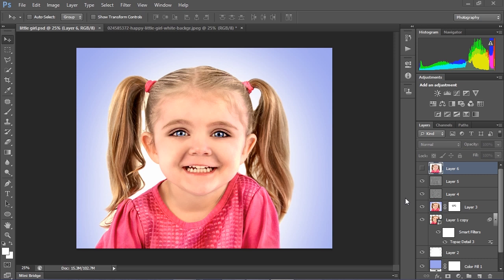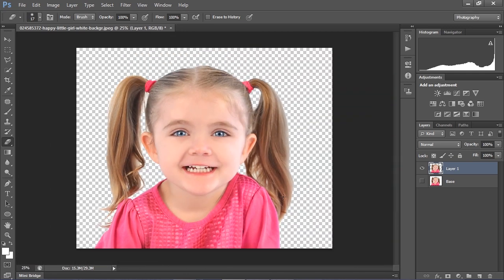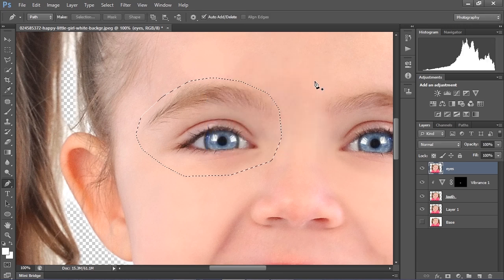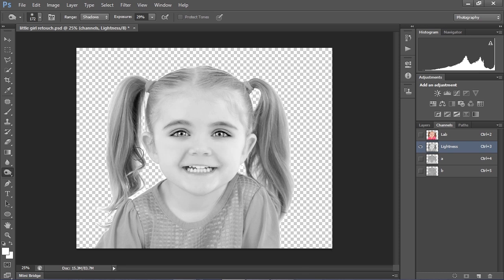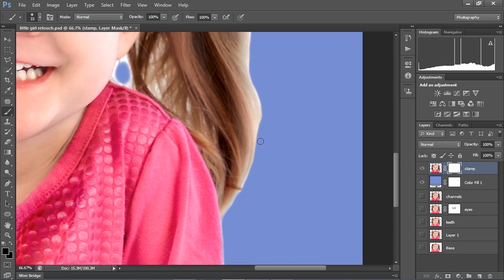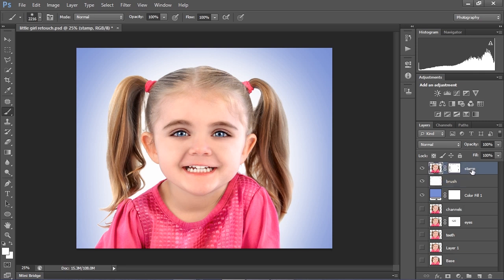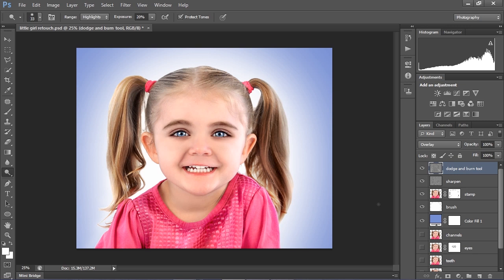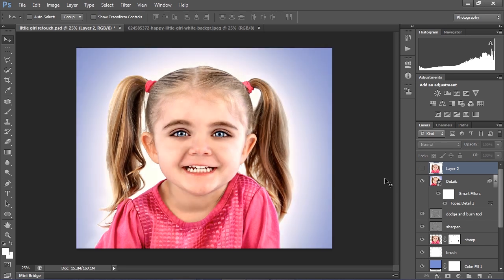Creative Child Portrait Retouch in Photoshop!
Welcome to another Photoshop Retouch Tutorial. Today I am going to teach you how to make creative retouch with child portrait. After this tutorial you will know such a thing like how to dodge and burn portraits, how to work with shadows, how to sharpen your portrait and many others.

Turn your portrait into stunning dramatic portrait full of details!